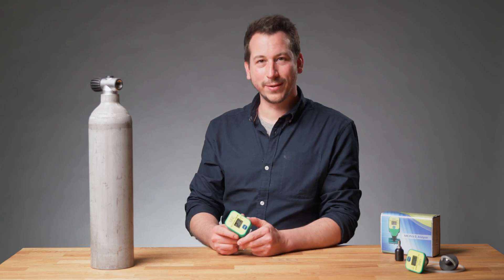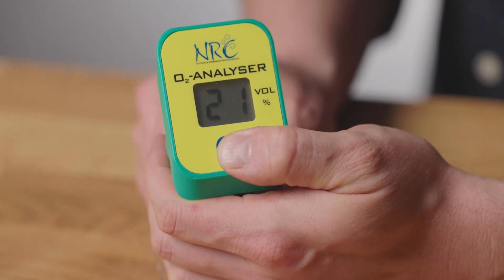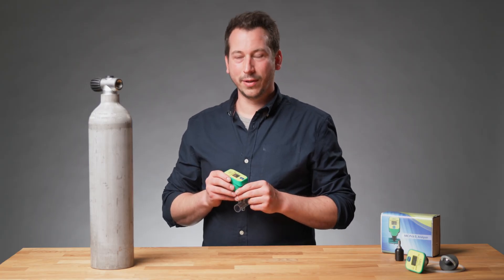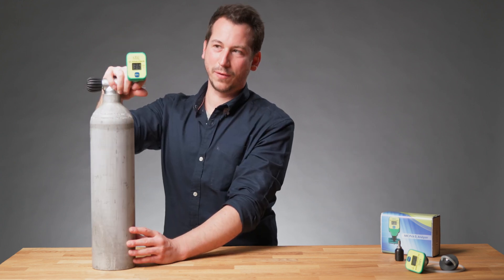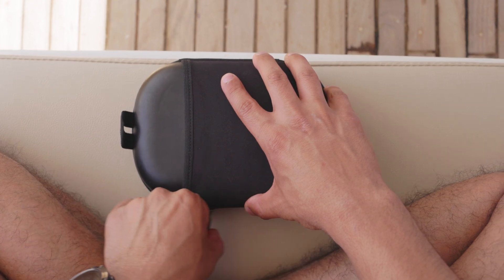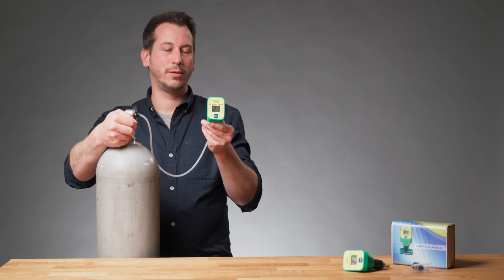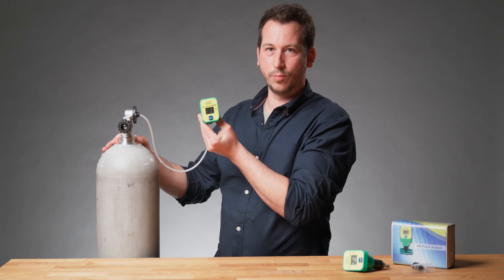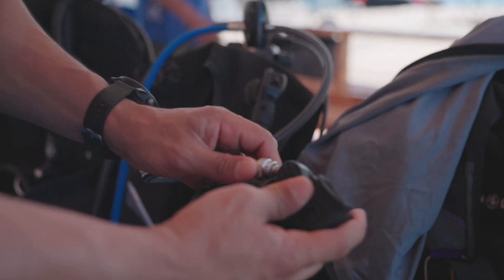How to use the Pick O2 Nitrox Analyzer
Learn How to use the Pick O2 Nitrox analyzer with Stefan from NRC.

💡Don’t forget to open the tank before putting the analyzer in front of the valve.

Visit us